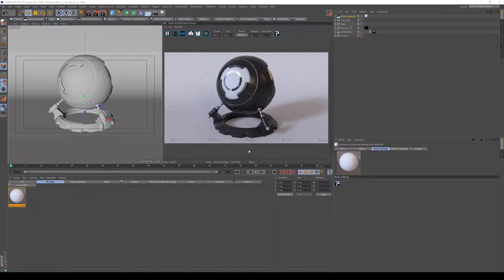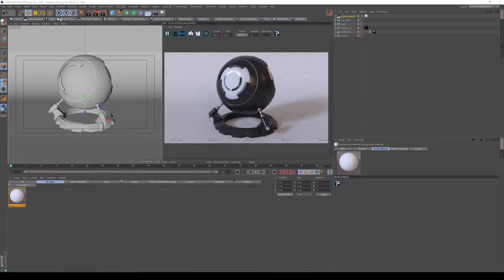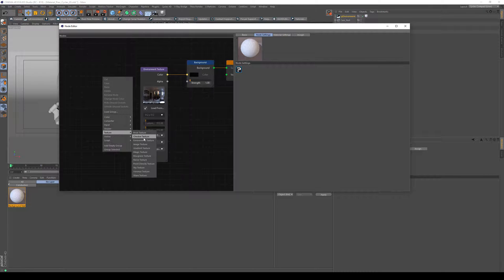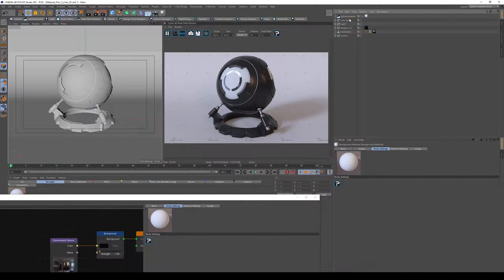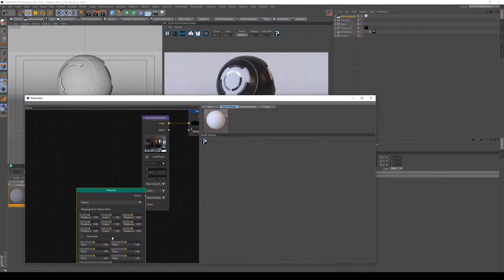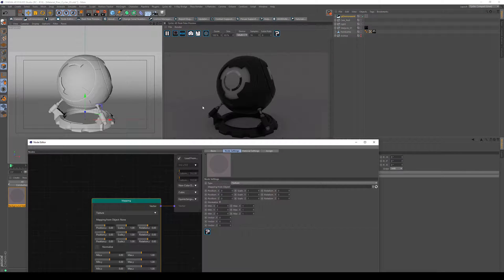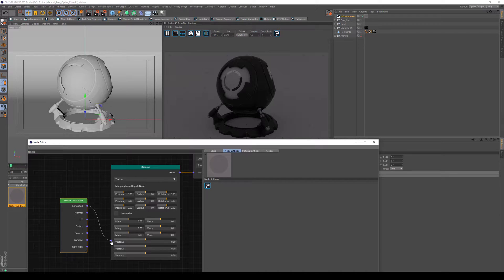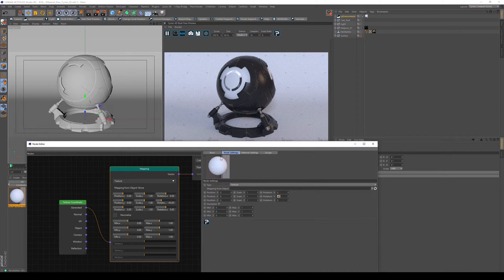Silverwing Quick Tip: Rotate a HDRI in Cycles4D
In this quick tip I explain what you need to do in the Cycles node editor to rotate a HDRI environment.

As always I hope you like it.